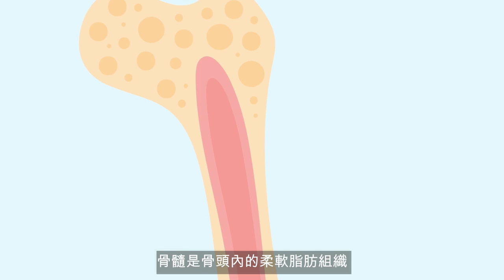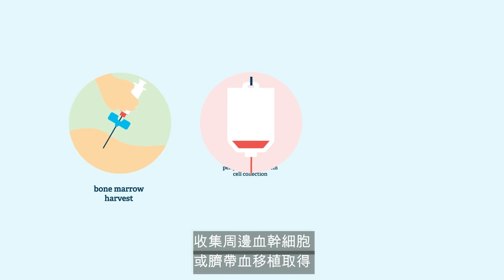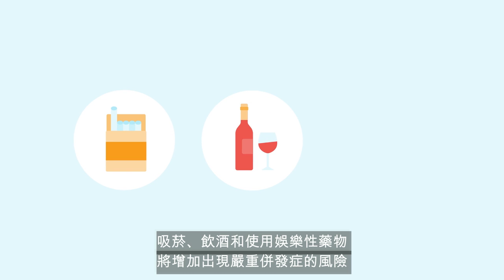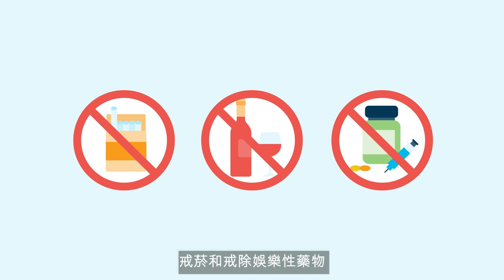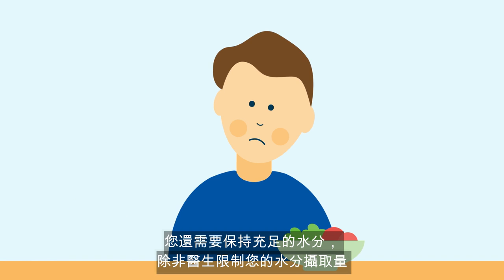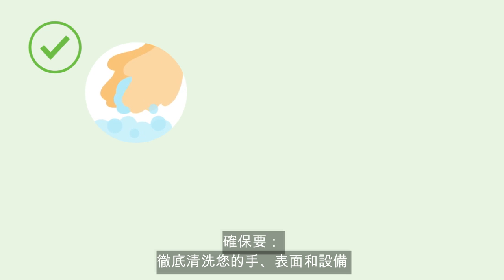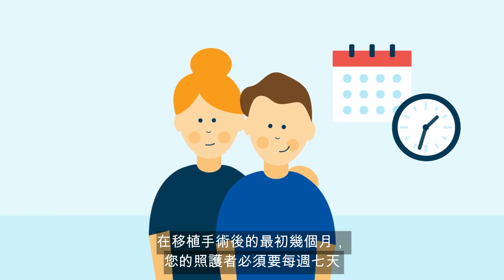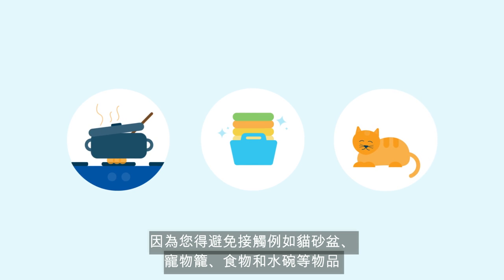5 Pre-allogeneic bone marrow transplant (Traditional Chinese)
Patient education sessions can often run for long periods, with an overwhelming amount of new information shared by health professionals. This short video has been developed for patients with a cancer diagnosis who are planned for an allogeneic bone marrow transplant, to help equip them with the basic principles of what will be involved. It can also be shared or watched together with caregivers, friends and family members.

00:20 What is bone marrow and stem cells?
00:45 What is an allogeneic bone marrow transplant?
01:15 How stem cells are collected
02:18 What you can do to prepare
04:08 Diet and nutrition
05:55 Nominating a caregiver